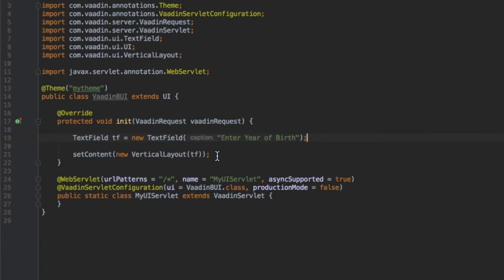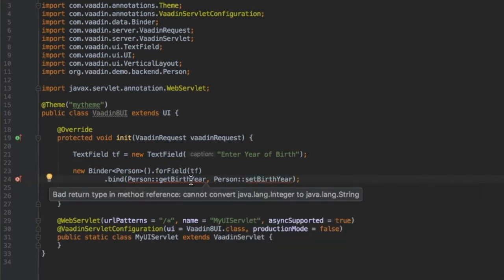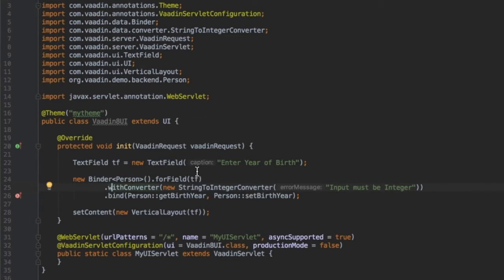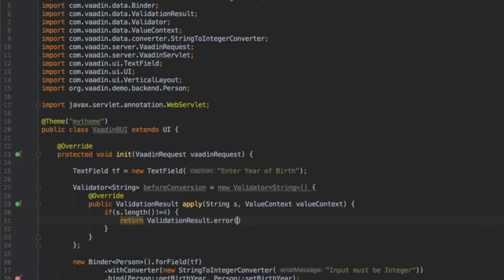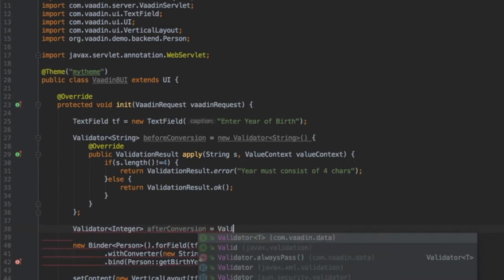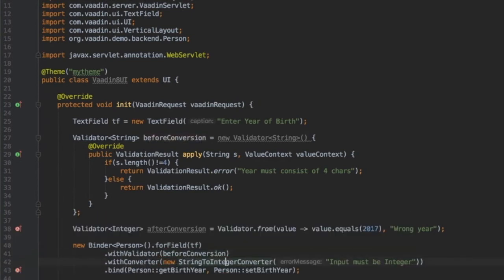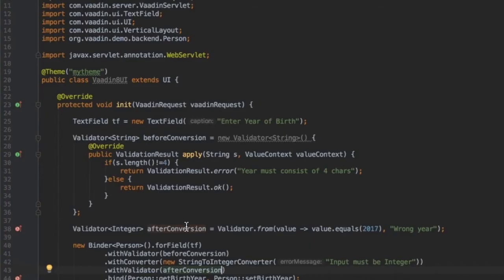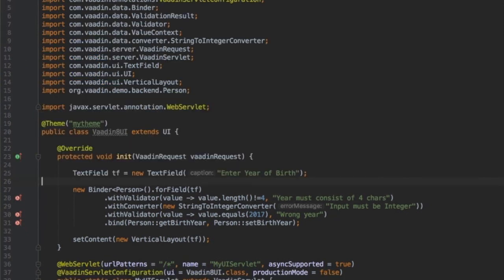Type safe validation before and after converters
Vaadin 8 now allows you to write validators both before and after the value is converted between the field and data model. In this video we'll demonstrate the functionality using TextField, a Person class and it's birthYear prooperty.